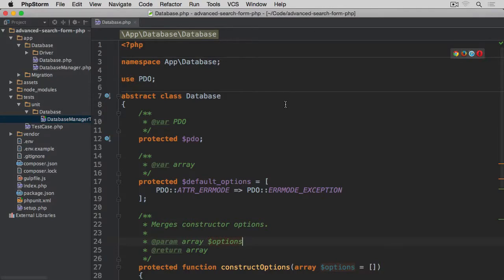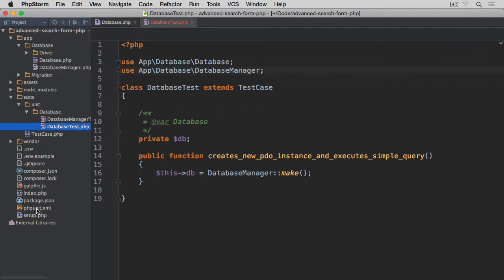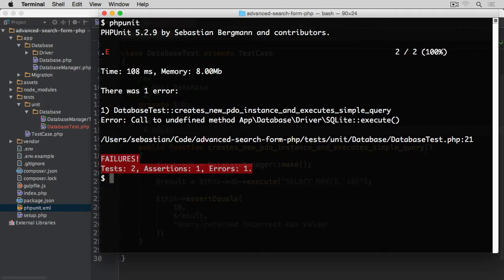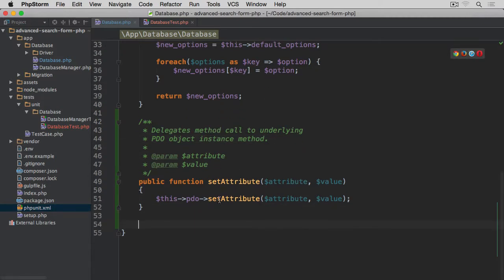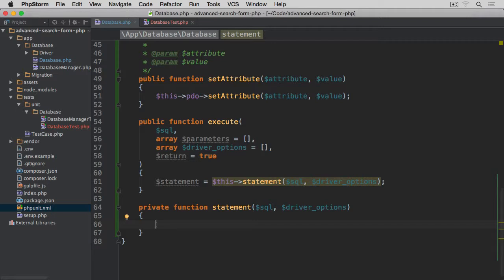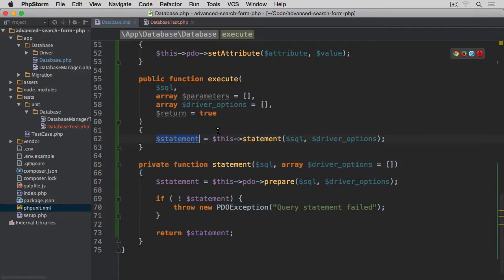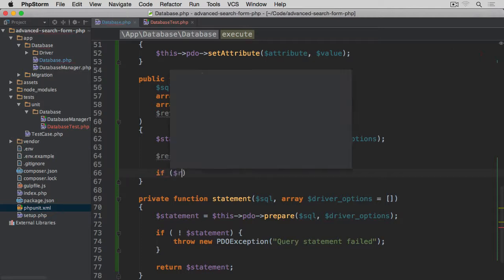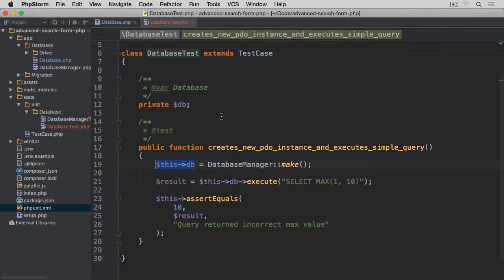03-03: Database execute method